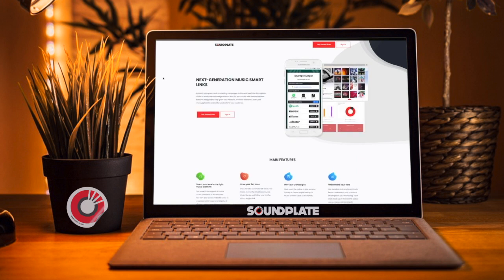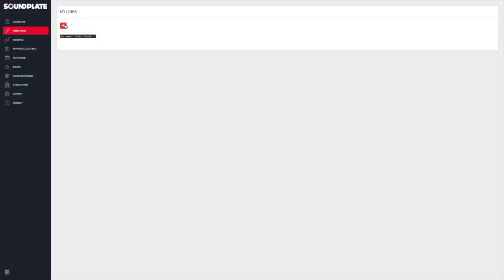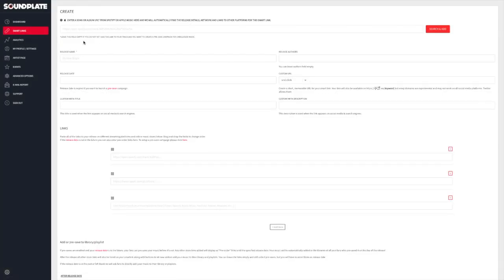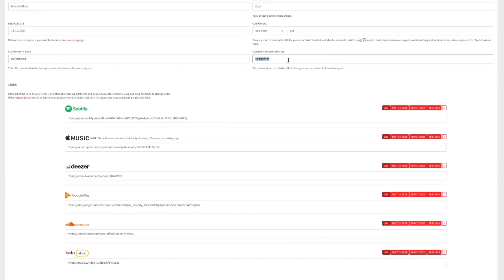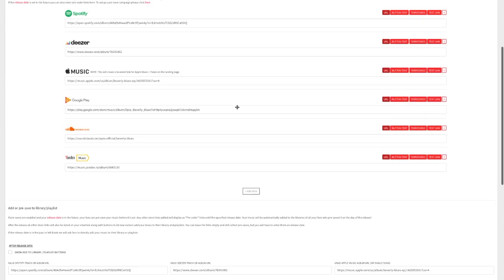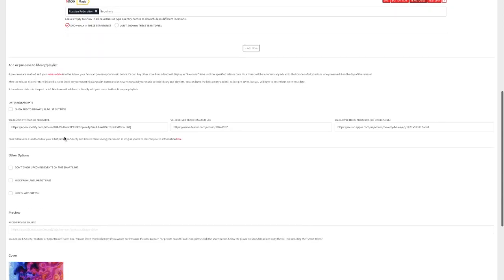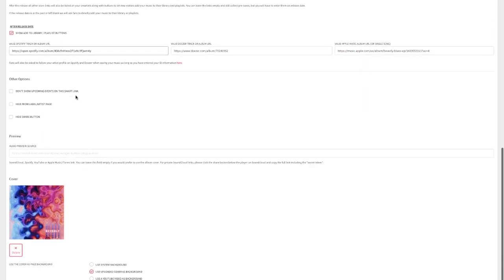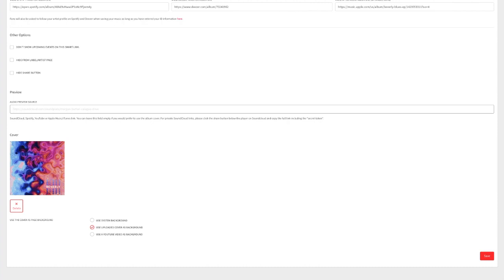How to create Music Smart Links / Fan Links for your music! | Music Marketing Tutorial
Watch this short video tutorial to learn how to create perfect landing pages for your music with Soundplate Clicks.

Soundplate Clicks is the ultimate smart link system for music marketing. Sign up free to try it for yourself.

At Soundplate, we are committed to helping independent and artists. We have already successfully built tools to help artists with playlist promotion, music analytics, research and education, Event Promotion and more.